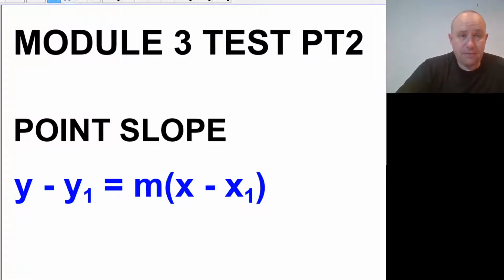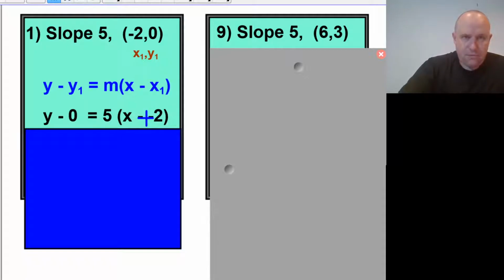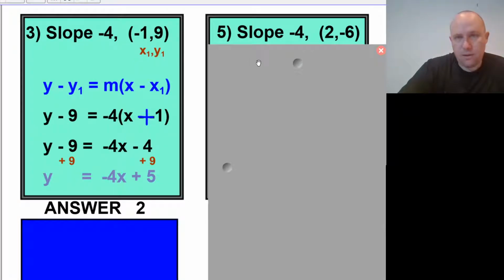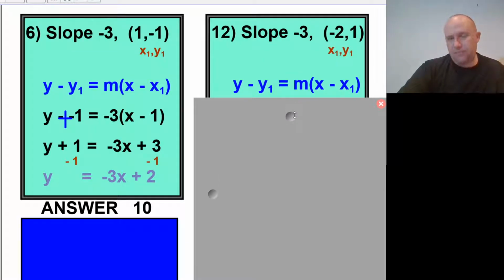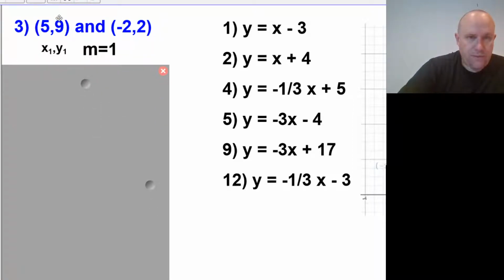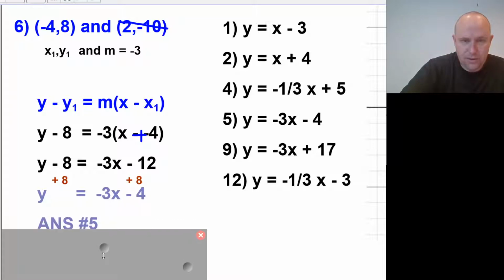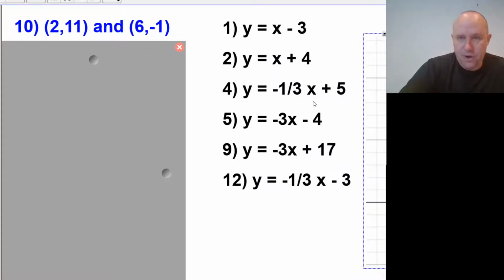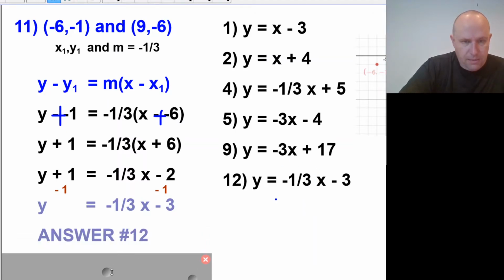ALG1 20-21 Module 3.2 Test Review NEW - The Point Slope Formula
a) Finding an equation from a point and a slope
b) Finding an equation from 2 points